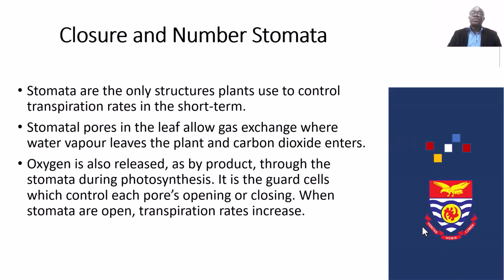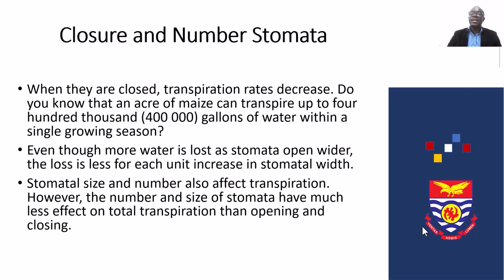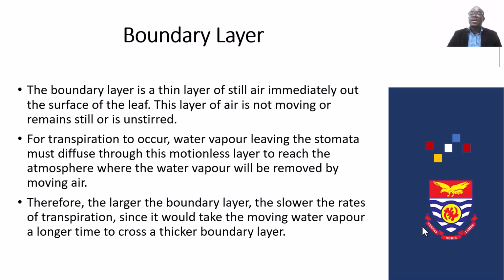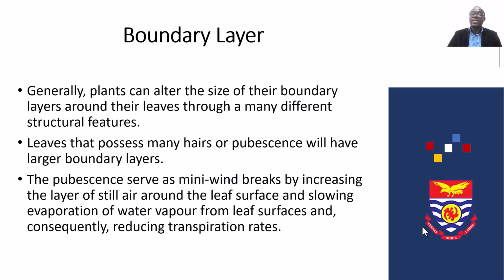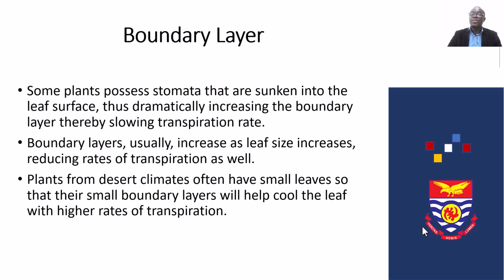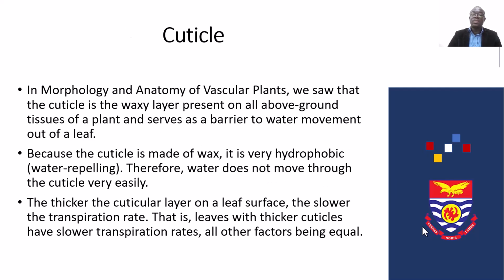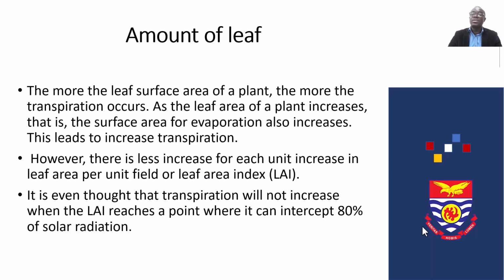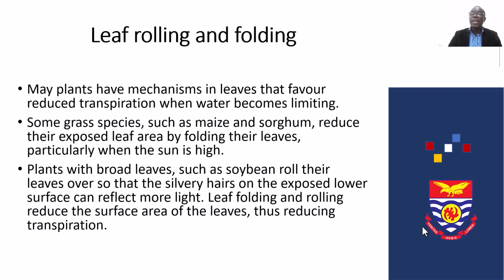Plant Physiology Unit 6 Session 3